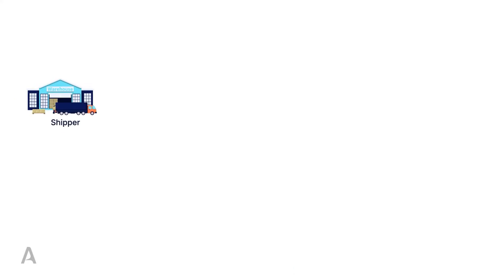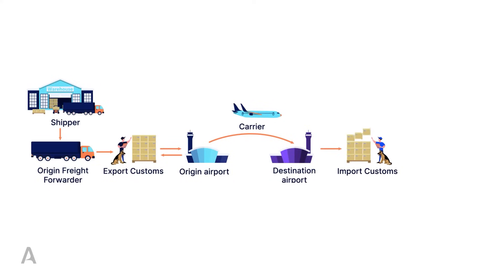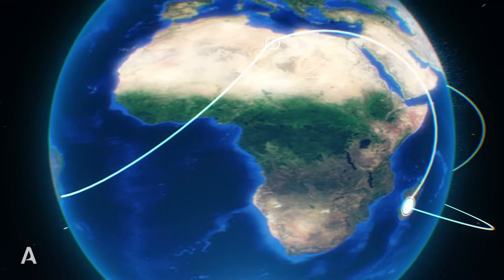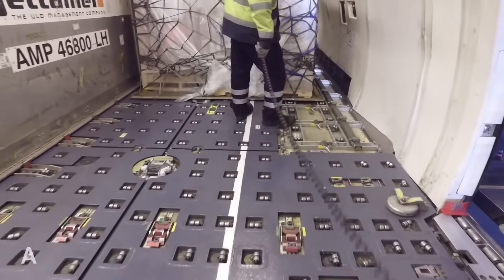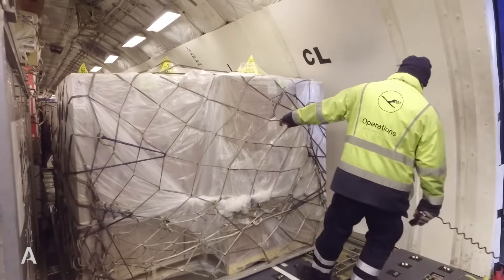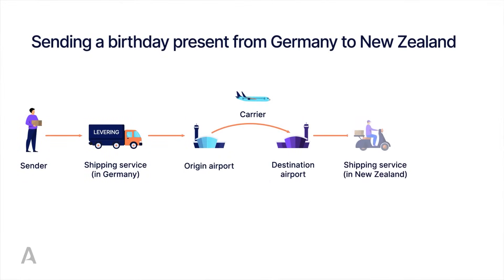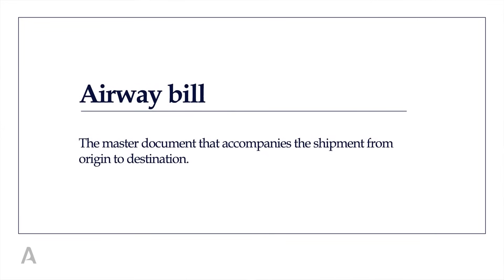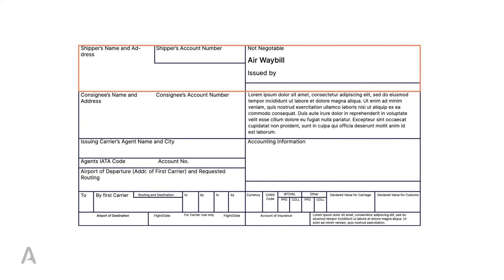How Does Air Cargo Work? | Aeroclass Lessons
This video provides you a sneak peek into the journey of a consignment from sender to receiver, through a real and practical example.